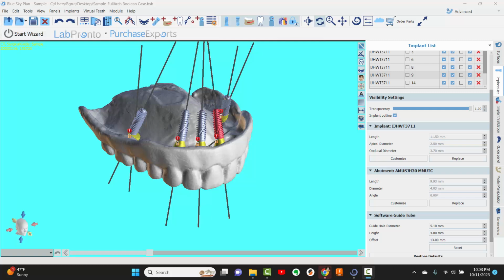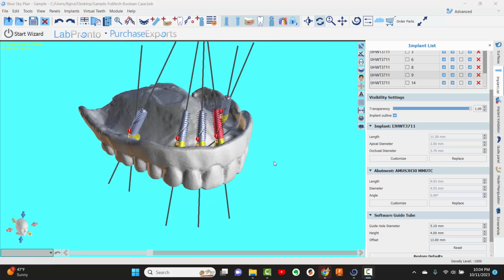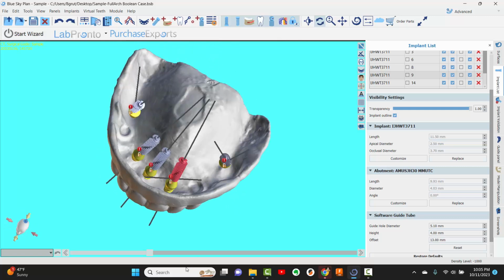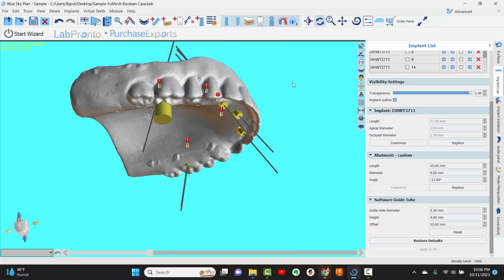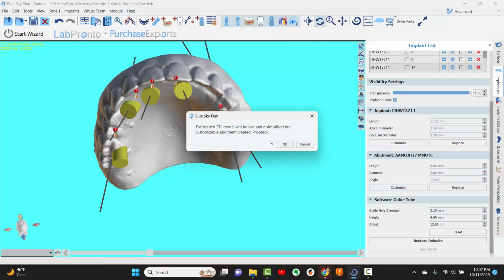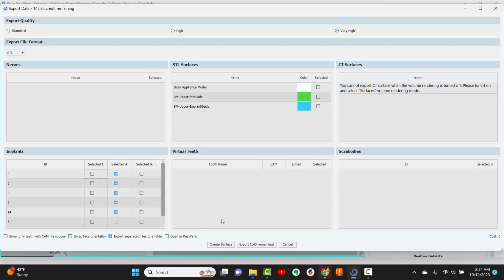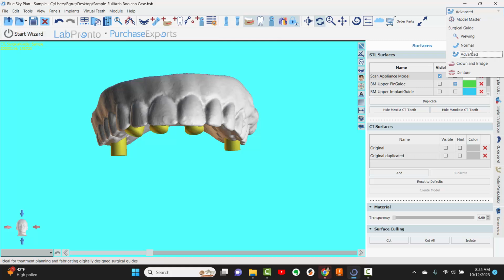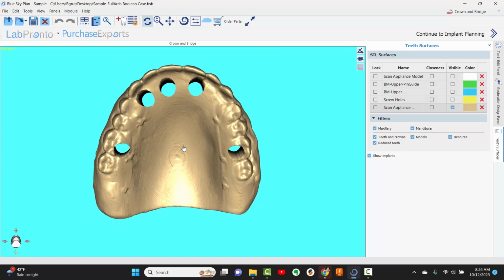BSPGuide: Making a Prosthetic chairside Convertible using "Create Surface"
For this workflow, I'm using the "Create Surface" function. You don't technically need to do that as you can see if you look closely in the video. However, this shows how to do the boolean operation all inside BSP without the need for export. And creating a surface is a good function to know/understand. And I think it's also faster than individually selecting for the boolean subtraction. Personal preference, I suppose.